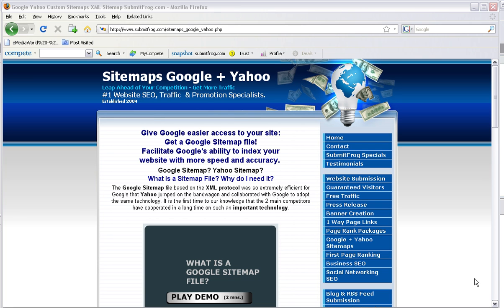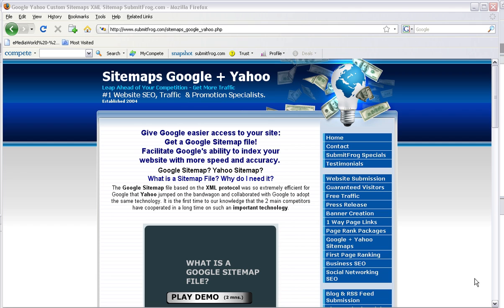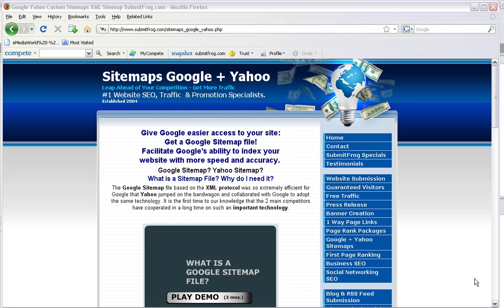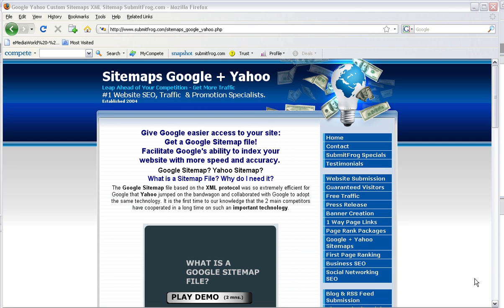Google Yahoo Sitemap Service Top Listing in Google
Give Google easier access to your site:
Get a Google Sitemap file! Facilitate Google's ability to index your website with more speed and accuracy.  Google Sitemap? Yahoo Sitemap? What is a Sitemap File? Why do I need it?
The Google Sitemap file based on the XML protocol was so extremely efficient for Google that Yahoo jumped on the bandwagon and collaborated with Google to adopt the same technology. It is the first time to our knowledge that the 2 main competitors have cooperated in a long time on such an important technology.